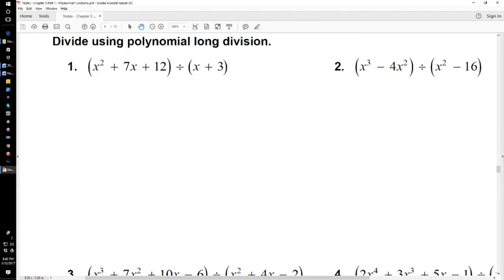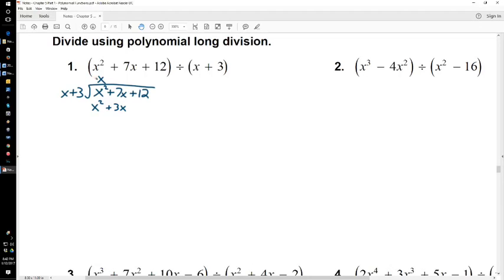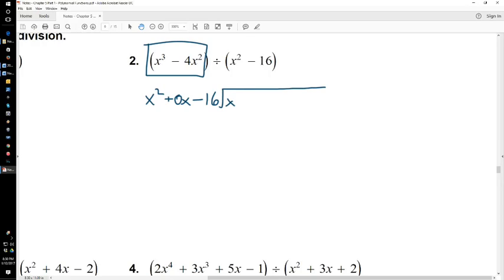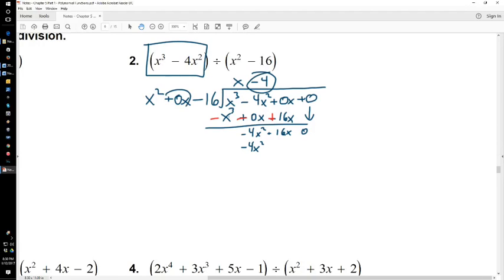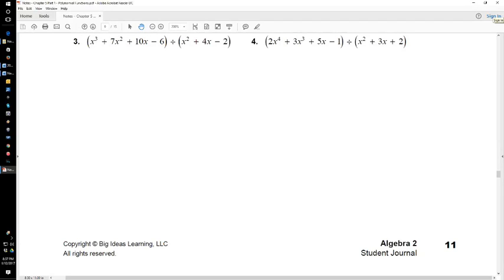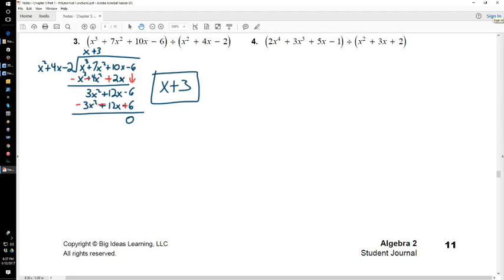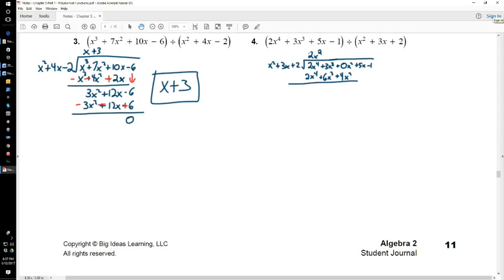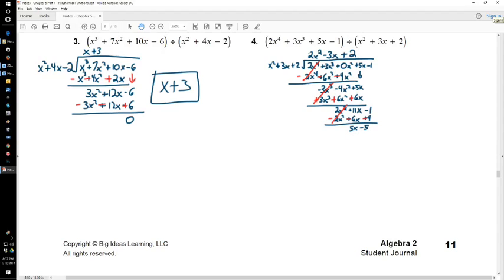Notes 5.3 #1-4